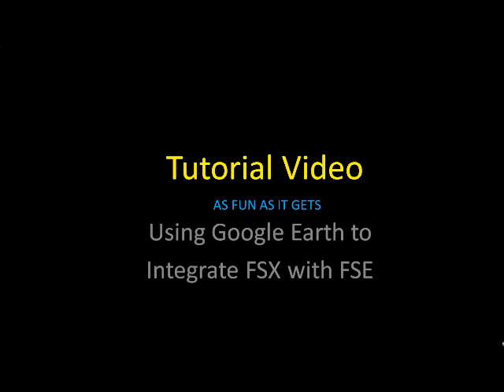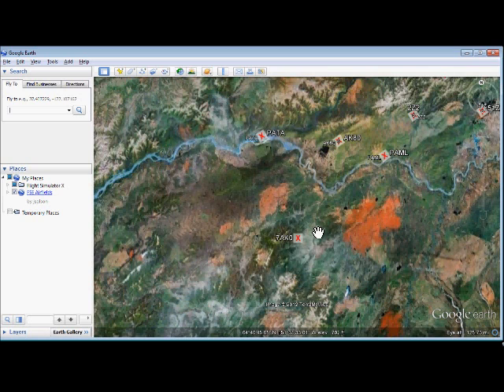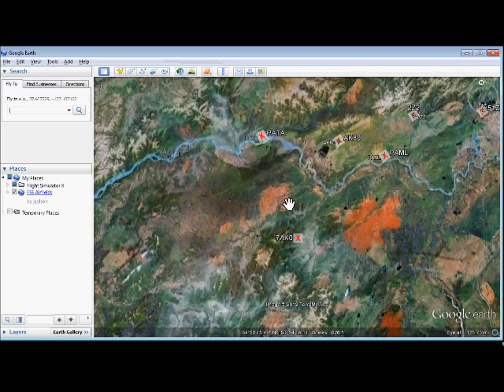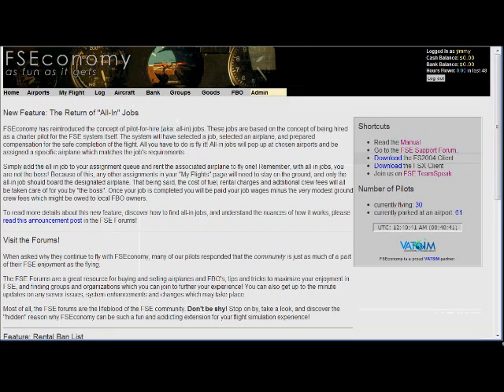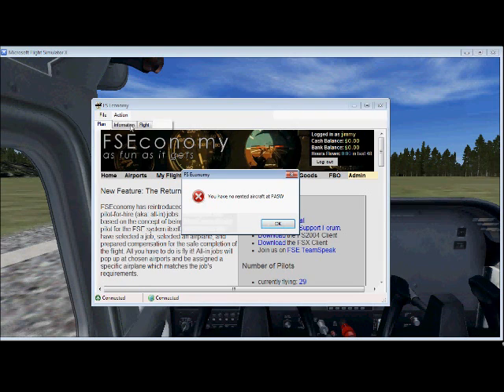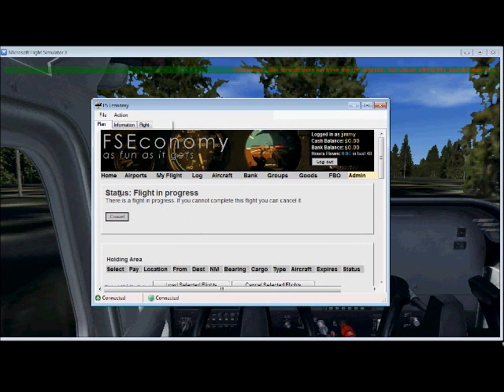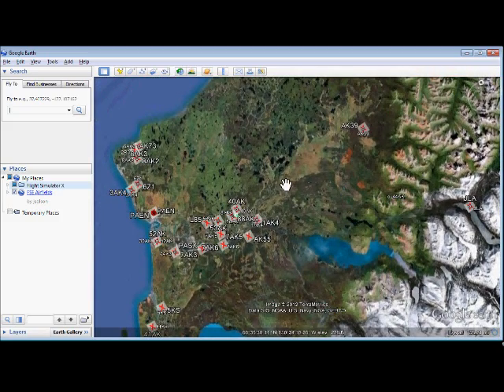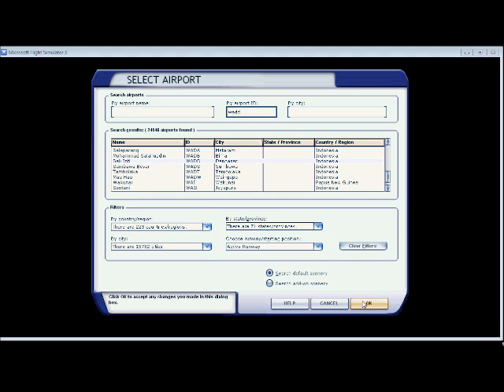Using Google Earth to Integrate FSX with FSE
If you are an FSX user, you know that there are several airport database differences between your simulator and FSEconomy.  Knowing these differences is crucial to your ability to use FSE properly with your FSX simulator.  Having a visual side-by-side comparison makes this process MUCH simpler!